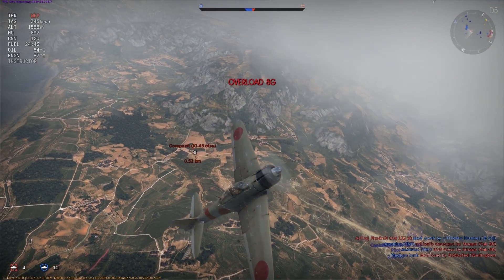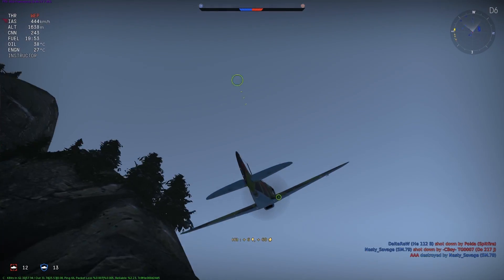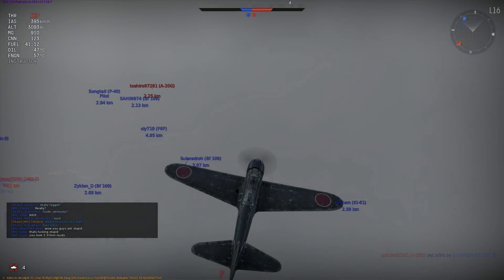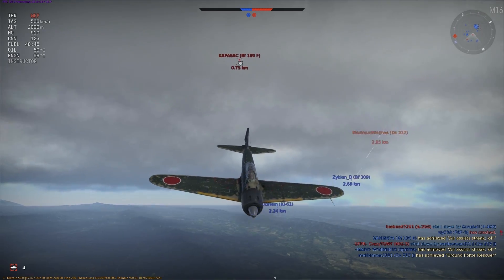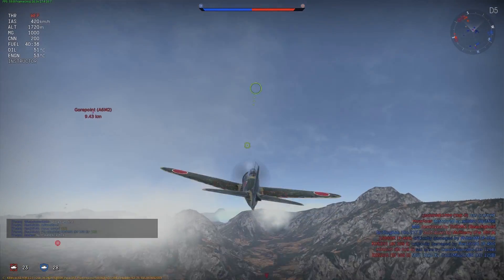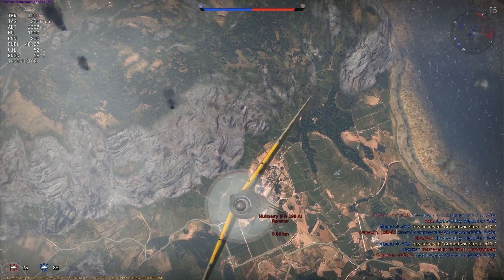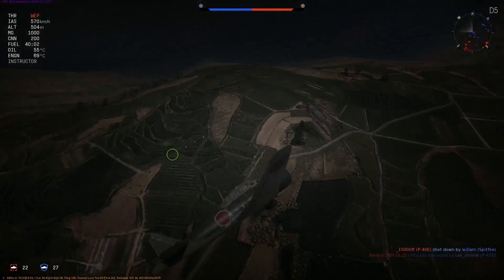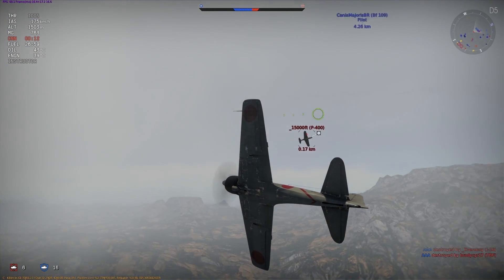War Thunder Flight School (Part 2) Kinetic Energy and Potential Energy! In Game Footage Included!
This time I go all into energy and how it can change the outcome of a battle, sometimes before it even starts!

Also, this should get enough of the basics out of the way to really look in depth with Energy Fighting on our next video!

Midnight Squadron - Apply today to join one of the oldest gaming communities around!

Music: Gustov Holst, The Planets - Mars by the U.S. Airforce Band
Recorded for Public Domain. Creative Commons Zero 1.0 Universal (CC0 1.0)